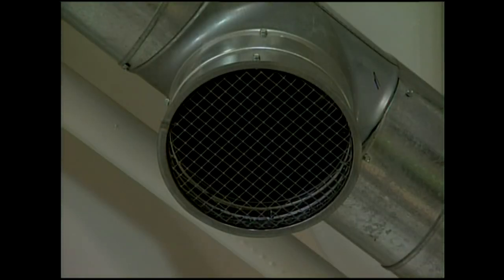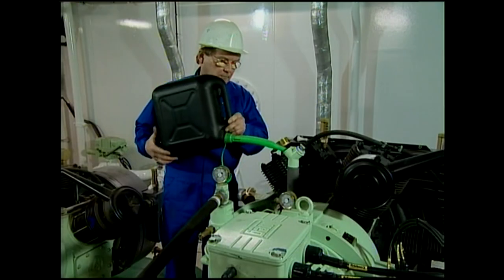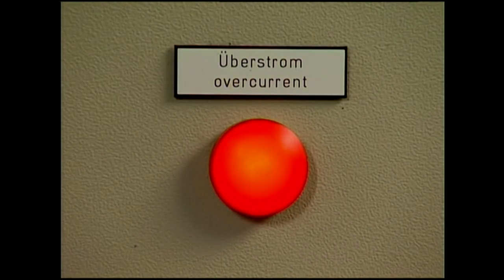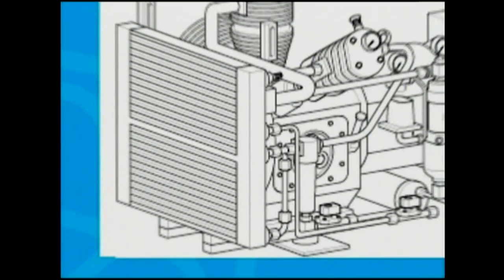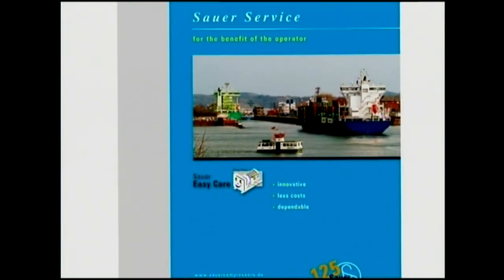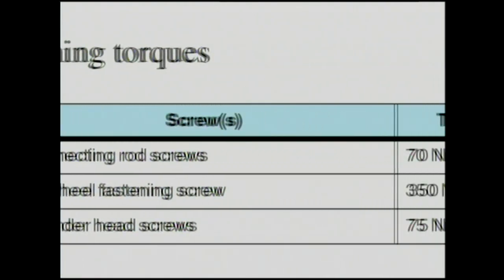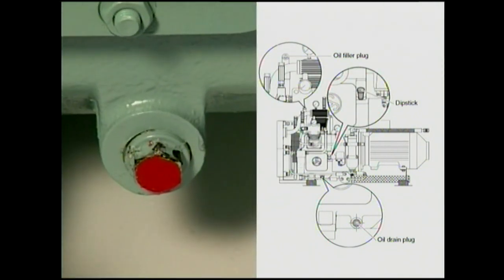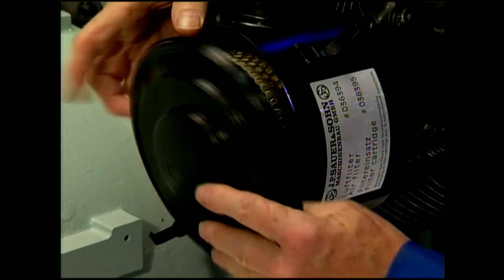SAUBER AIR COMPRESSOR FULL VIDEO